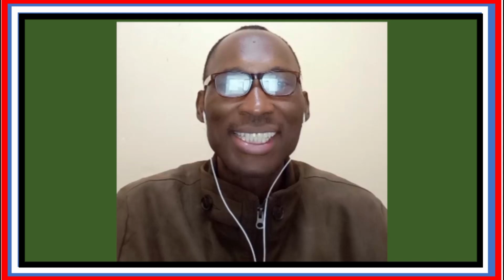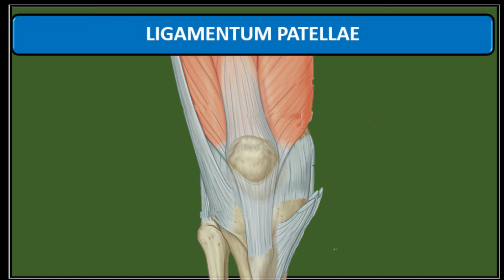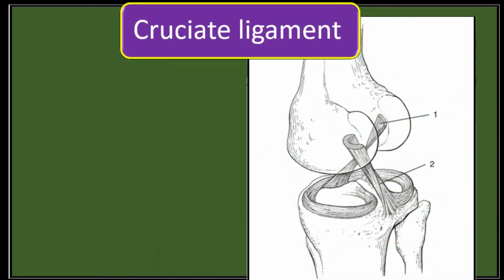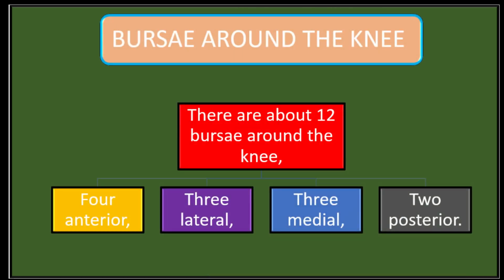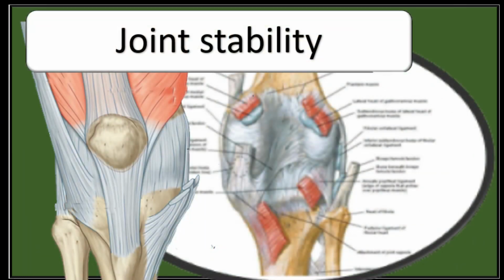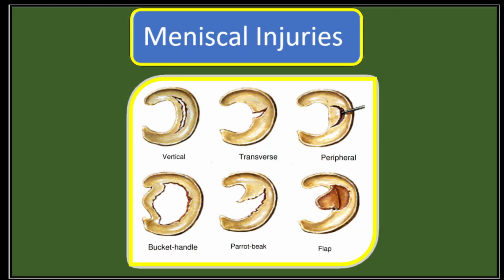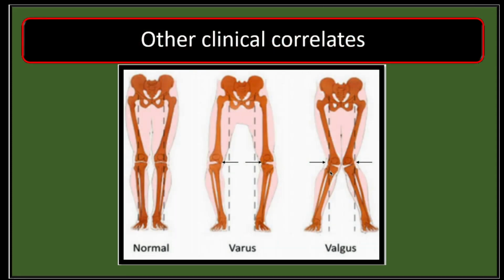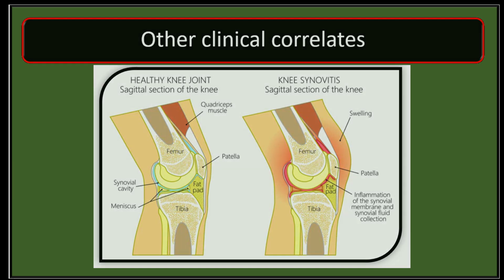CLINICAL ANATOMY OF THE KNEE JOINT IN 7 MINS